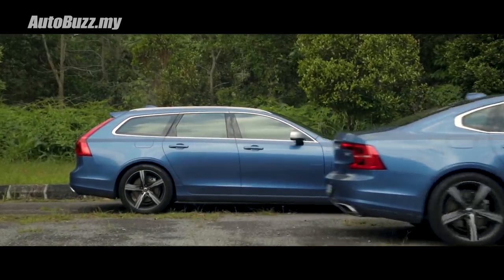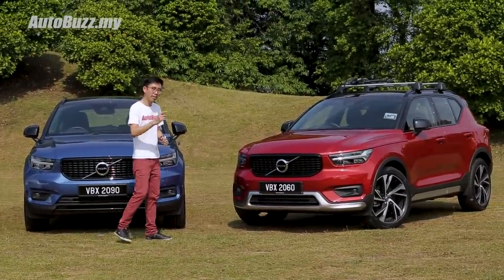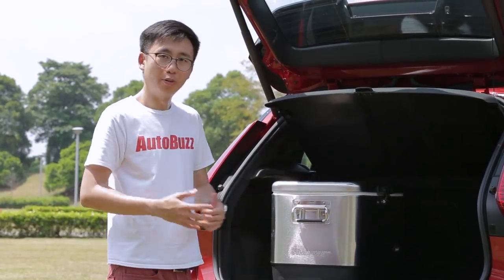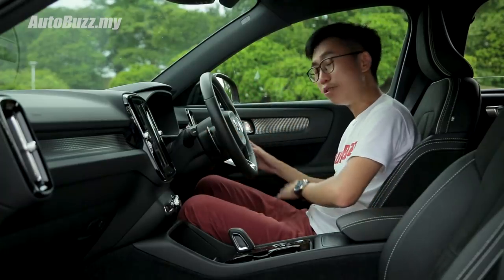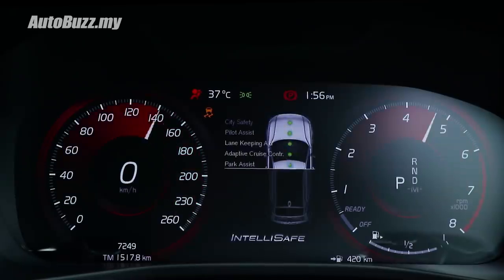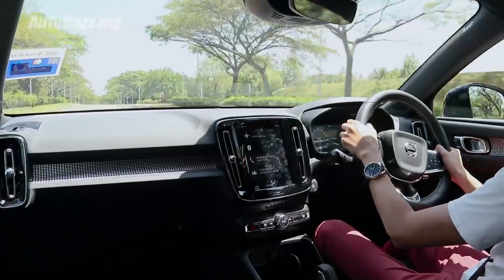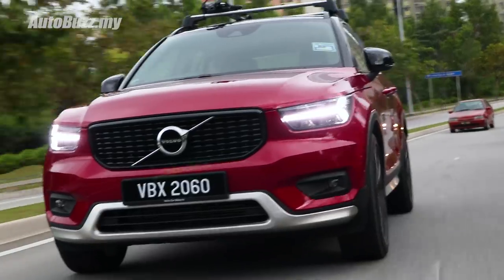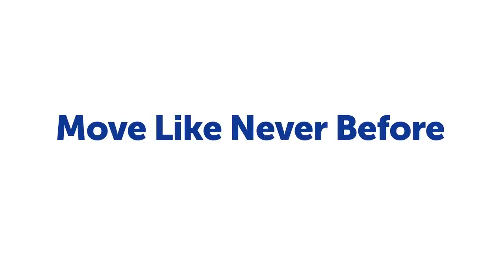Volvo XC40 T5 R-Design Review - AutoBuzz.my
Loaded with Volvo's famed driver assistance systems combined with a chic design that appeals to the younger audience and an attractive price tag of RM255,888, the Volvo XC40 can be described as game changer in the premium compact SUV segment. But is it good enough?

--- Follow our host Adrian Chia (@chiaadriann) ---